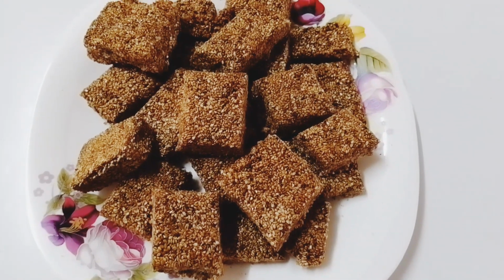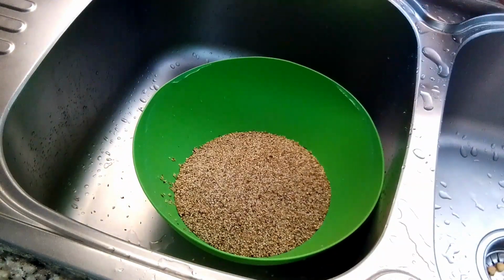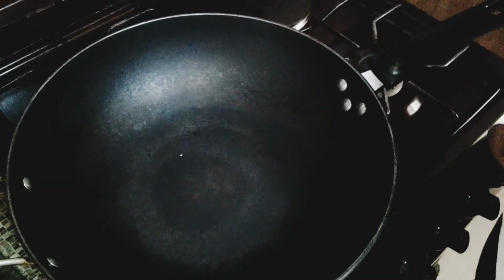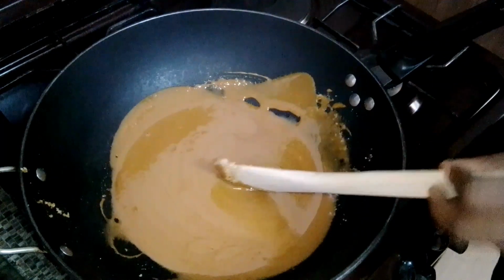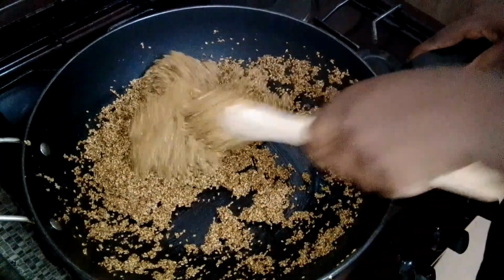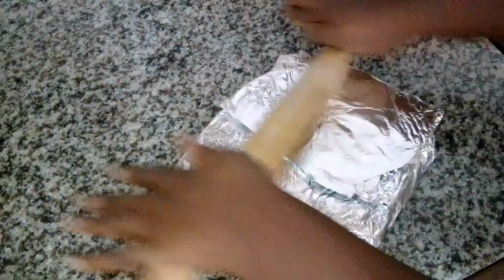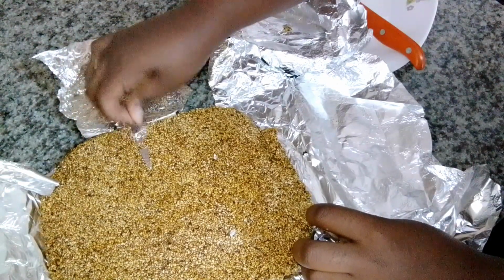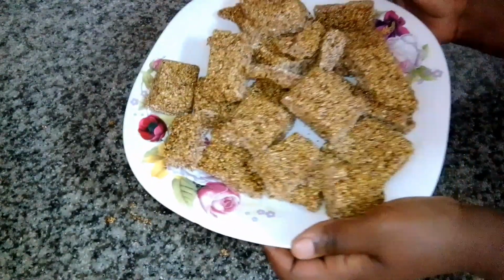HOW TO MAKE CRISPY SESAME BARS|2 INGREDIENTS|SESAME SEED CANDY|SIMSIM SNACK AND HEALTH BENEFITS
HOW TO MAKE CRISPY SESAME BARS